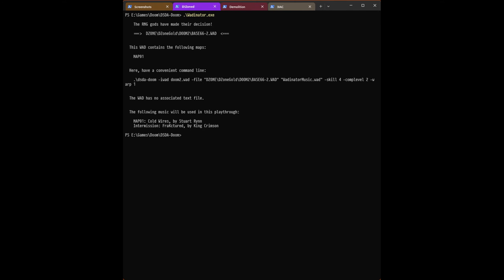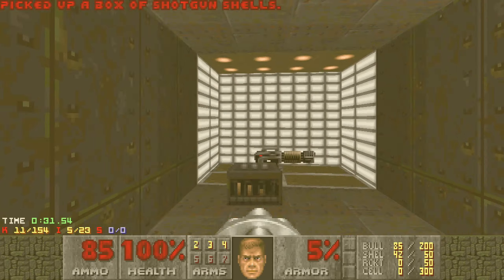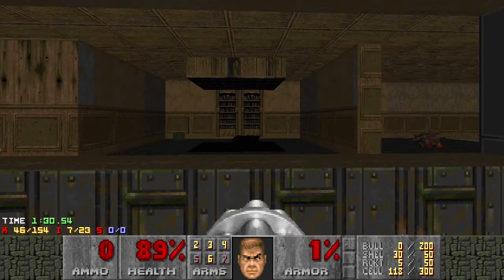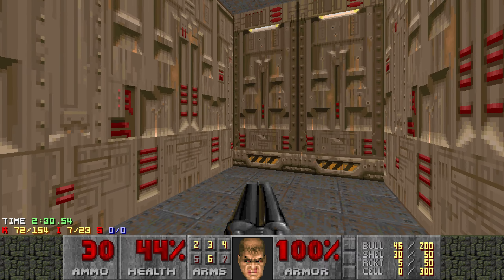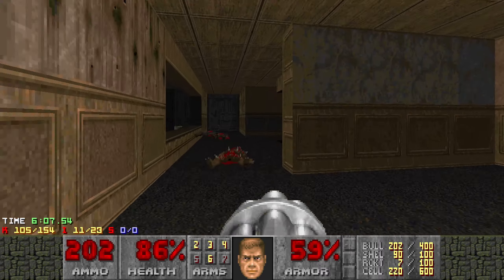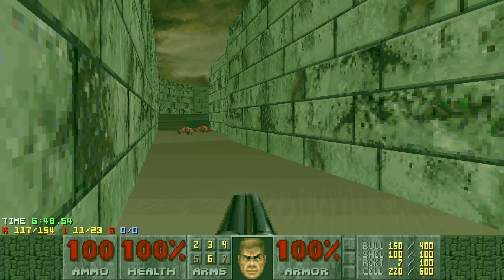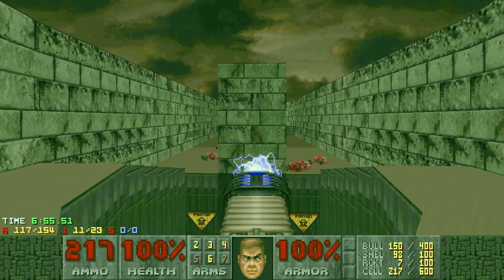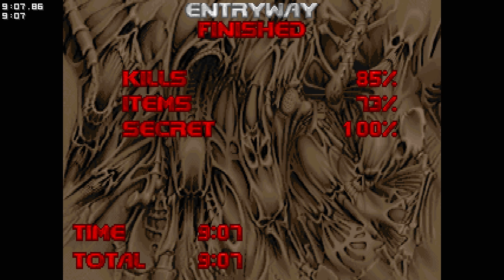D!Zone'd - BASE66-2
Port Used: dsda-doom 0.26.2 (complevel 2)
Skill: Ultra-Violence
WAD: BASE66-2.WAD

I wonder if this is one of the bases in Zone 66…

Level Ratings:

BASE66-2.WAD - 9.5/10

Interested in downloading or contributing to the Wadinator?

Chapters:

00:00 WAD Selection
00:28 BASE66-2.WAD: MAP01
09:37 BASE66-2.WAD: Final Thoughts
12:46 Outro